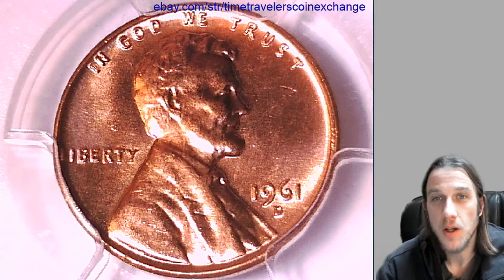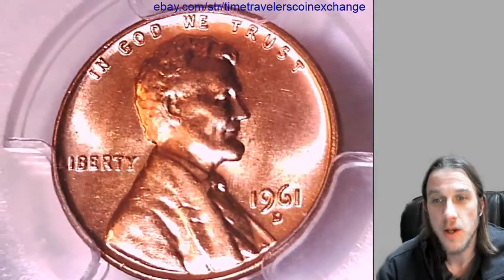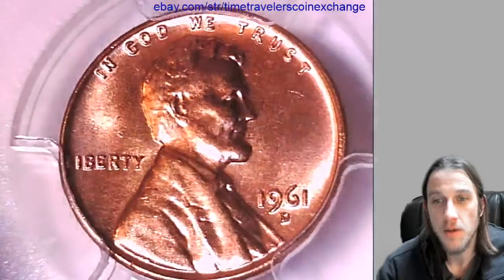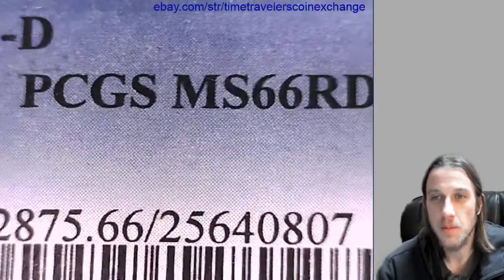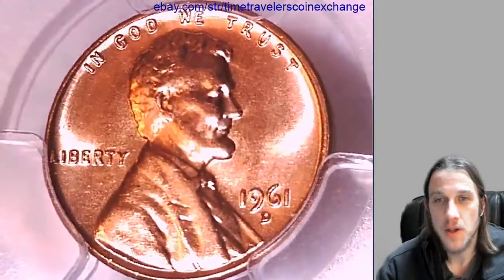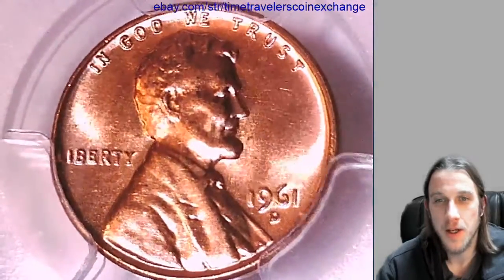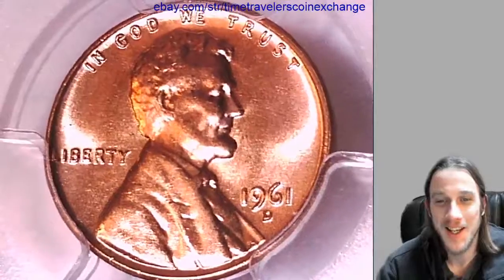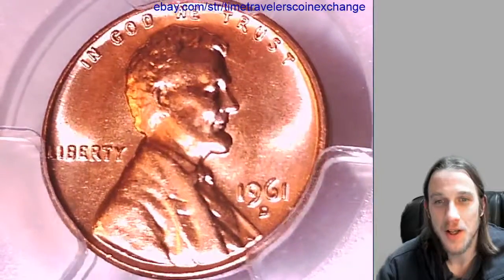Coin Video of 1961 D Lincoln Memorial Cent PCGS MS 66 RD 25640807 Video